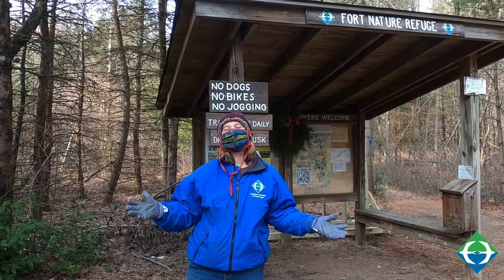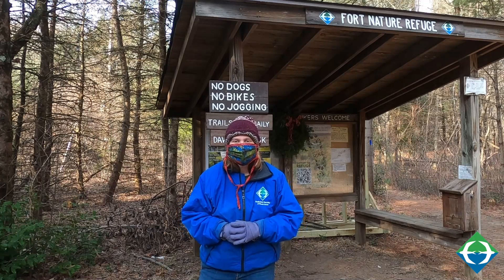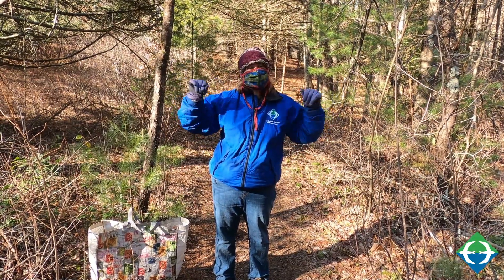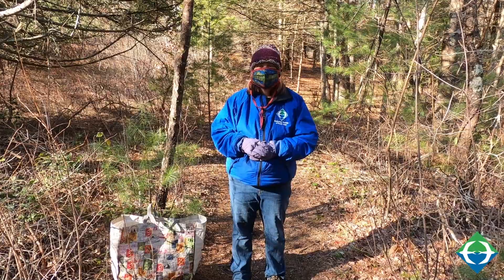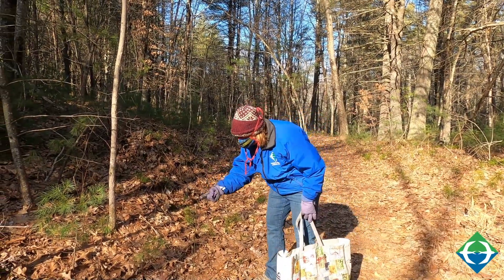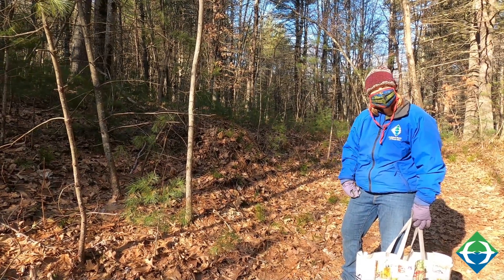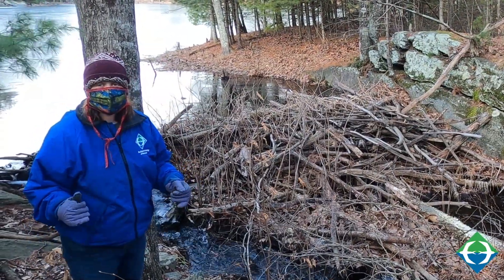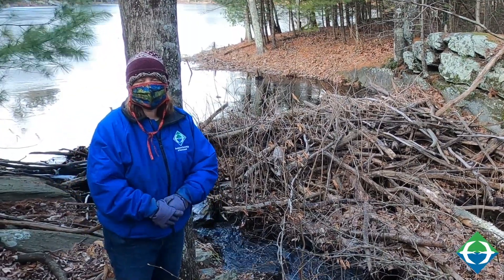Winter Nature Detectives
Take a walk with Audubon Educator Tracey as she searches for animal tracks and signs at the Audubon Fort Wildlife Refuge!

Welcome to Audubon at Home, where we will bring nature play and learning right into your home. Exploring your backyard or taking a walk on an Audubon wildlife refuge is a great idea to get exercise and fresh air while learning about nature! Look for our videos, activities and tons of nature discovery and fun on our
The mission of the Audubon Society of Rhode Island is to protect birds, other wildlife and their habitats through conservation, education and advocacy, for the benefit of people and all other life. We are an independent, not-for-profit environmental organization dedicated to statewide environmental education, conservation and advocacy. Established in 1897, it is the oldest environmental organization in the state of Rhode Island.